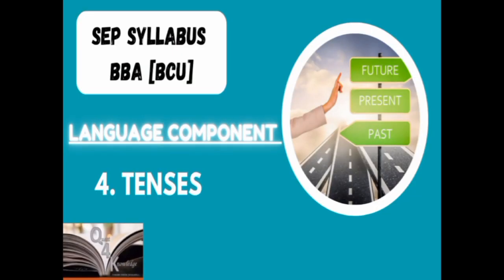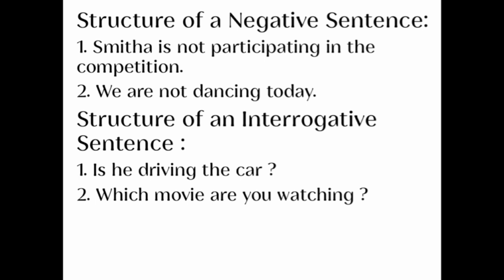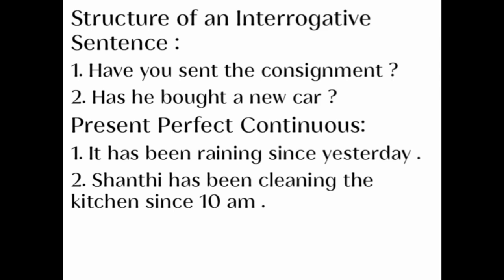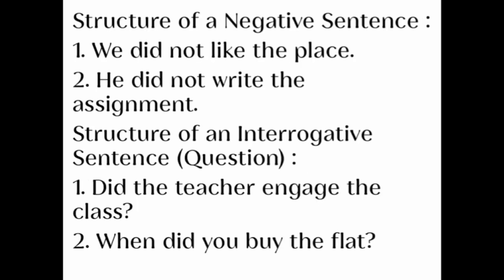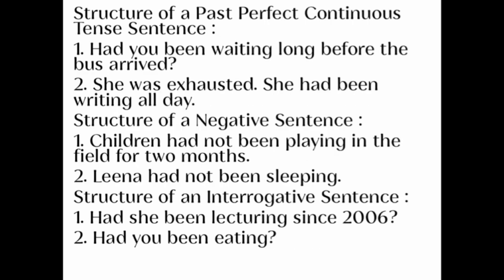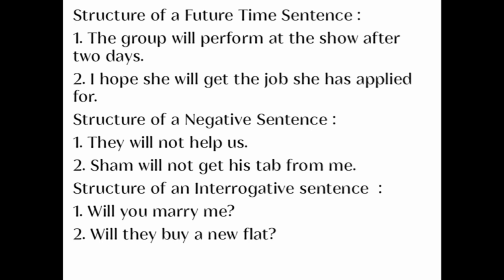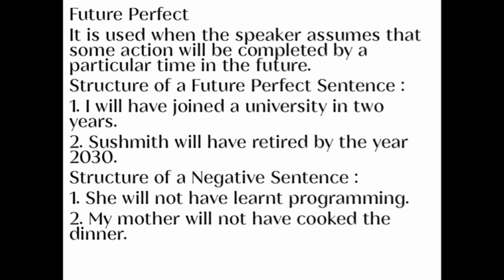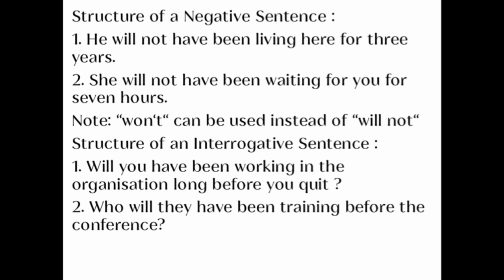Tenses pastpresentandfuturetense language component bba bcu